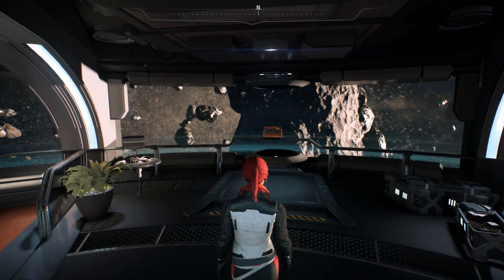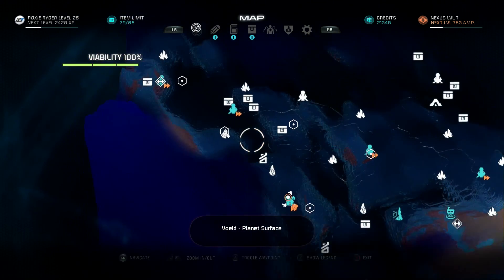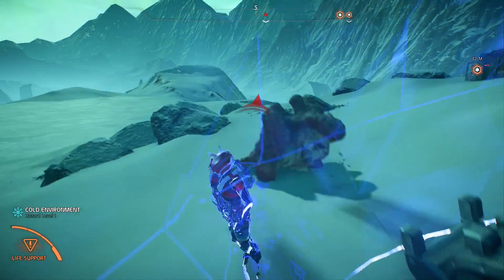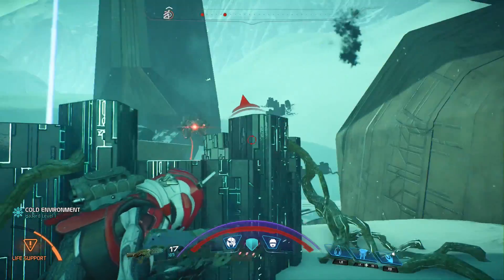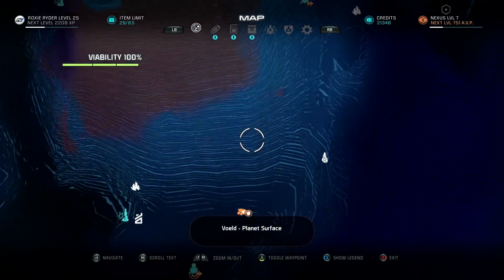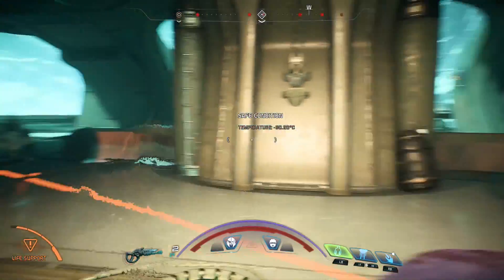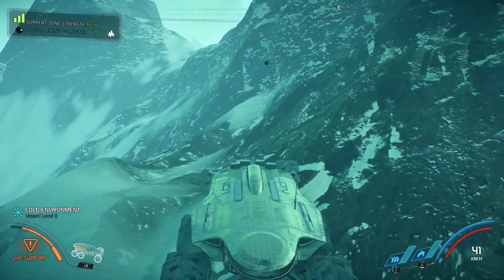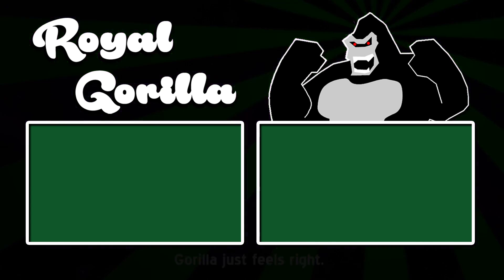In a Galaxy far, far away... (Mass Effect: Andromeda)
Welcome to Mass Effect: Andromeda! Home of Aliens, Spaceships and Strange Facial Animations... Today we're we head out to explore Hoth, I mean, Voeld.